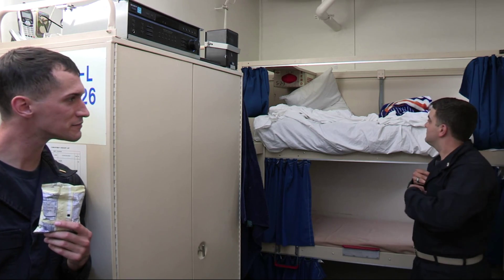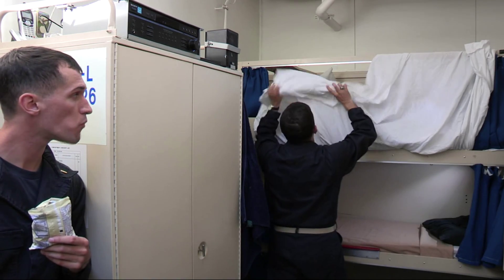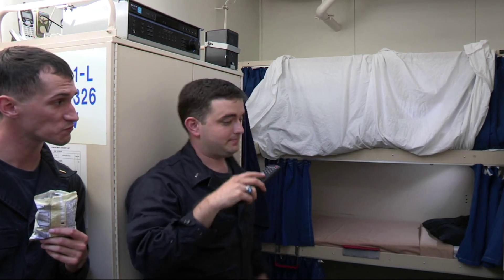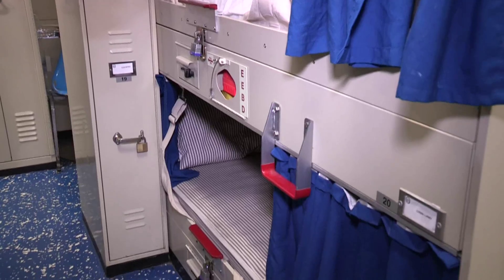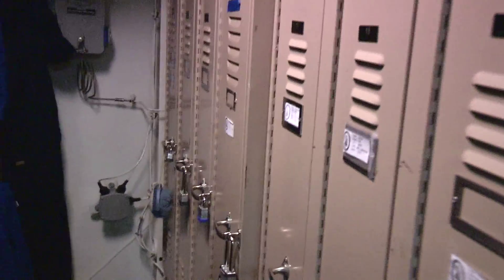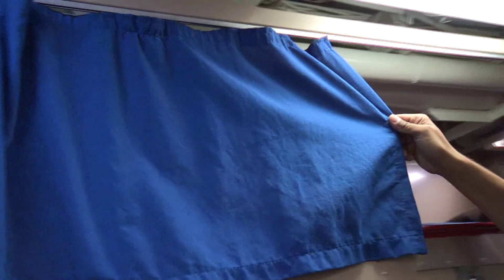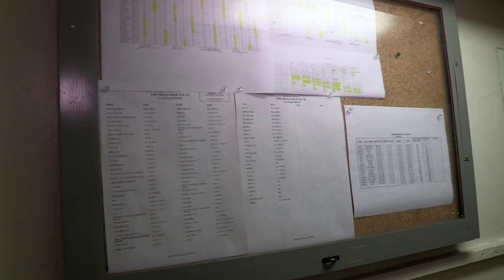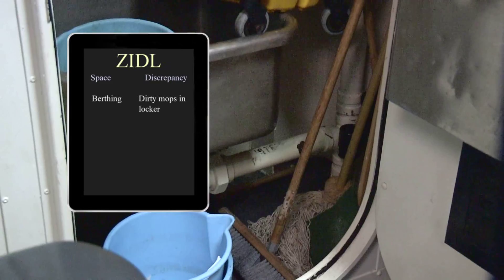ZI-21: Space Inspection - Berthing (Clip 4A)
The first specific space to be looked at in the "Zone Inspections for the 21st Century Sailor" package is berthing.  This area is a critical space to look for equipment and cleanliness.  These are the areas where the crew sleeps, so it is particularly important that special attention be put forth here.